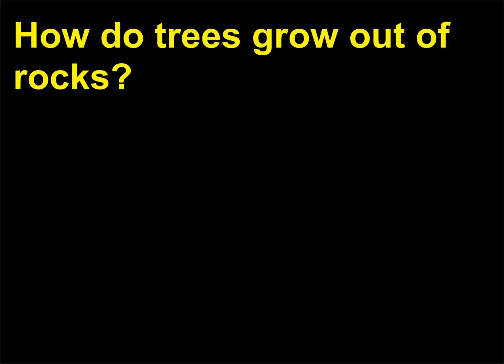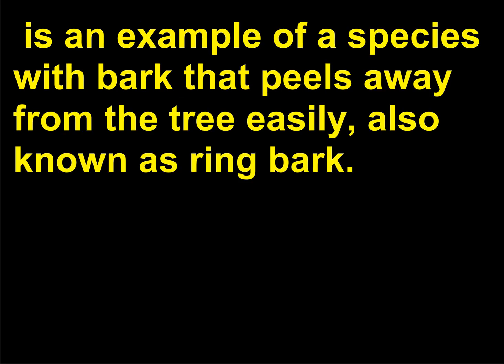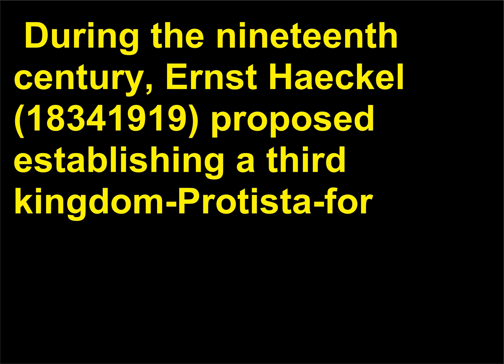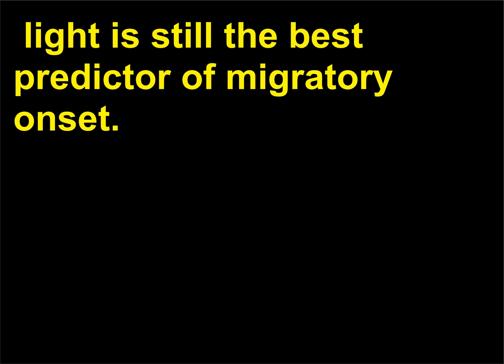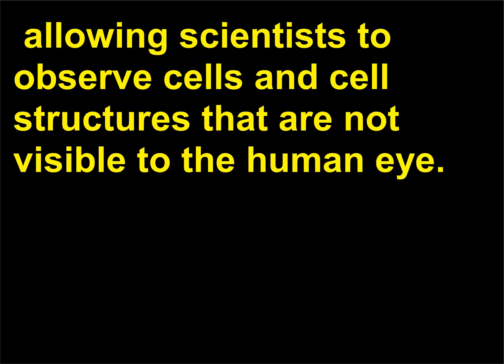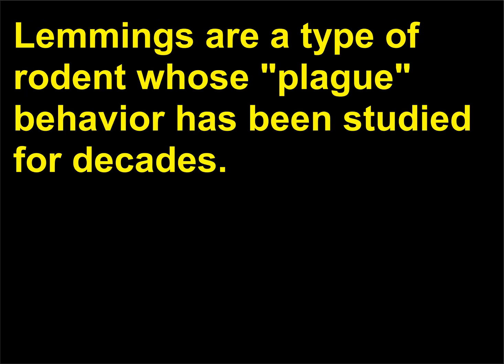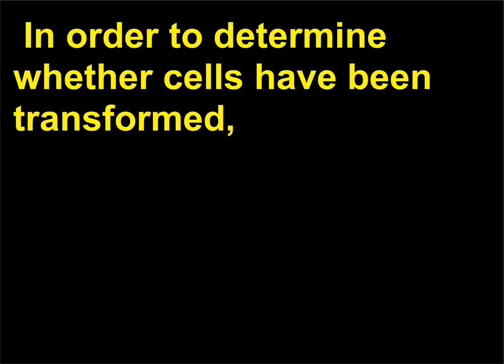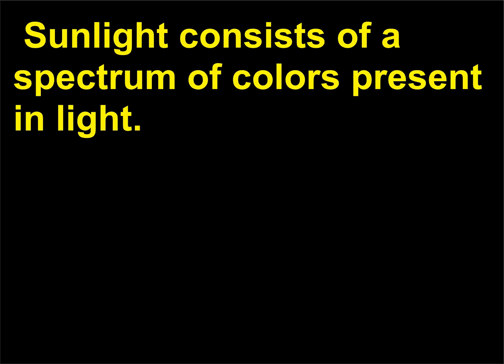Intrebari Biologie 149